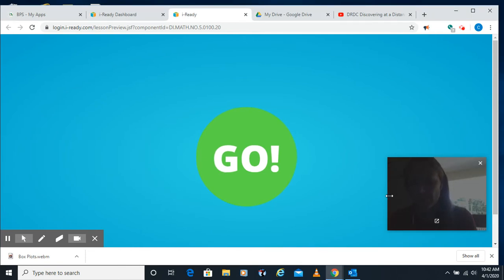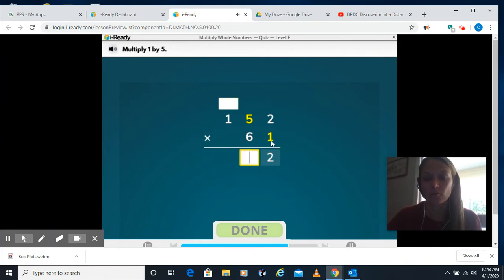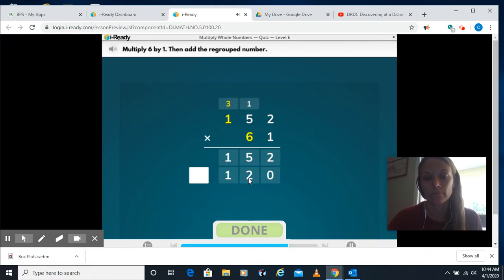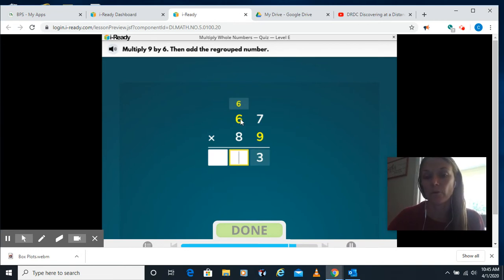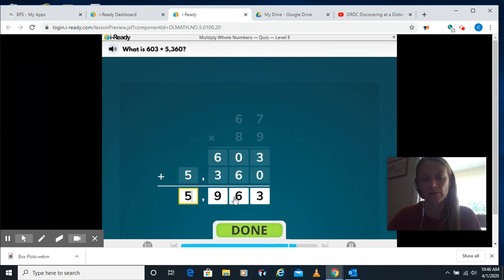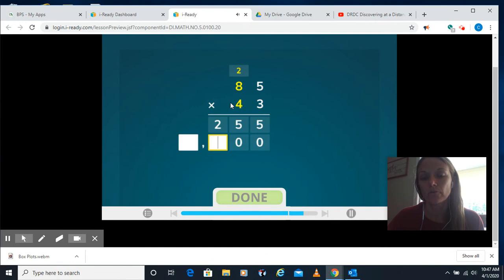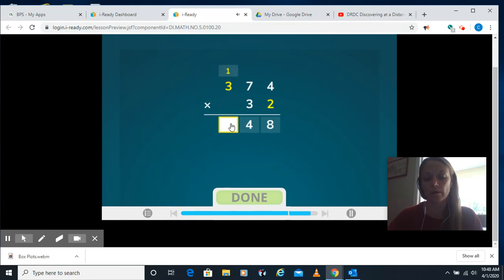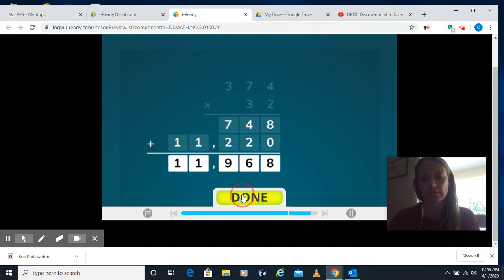Multiplying Whole Numbers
5th grade Week 1